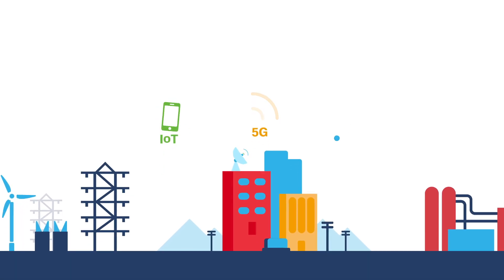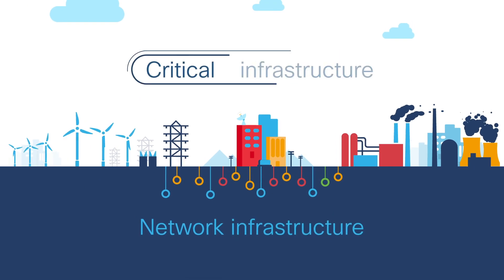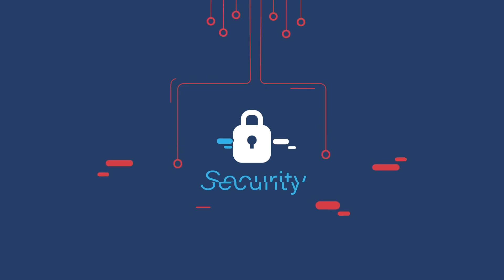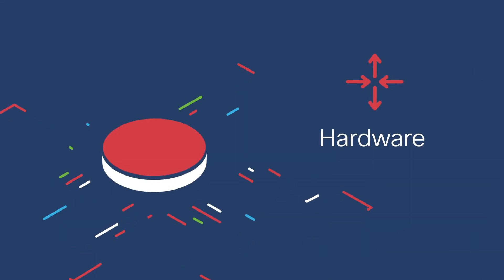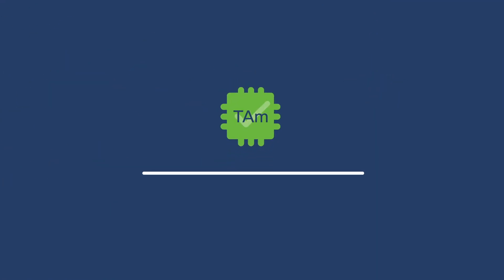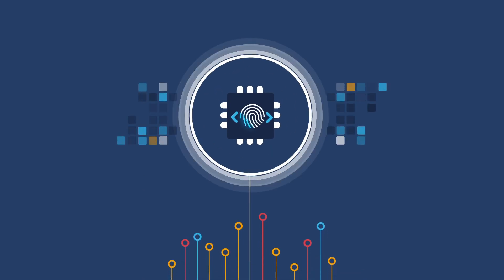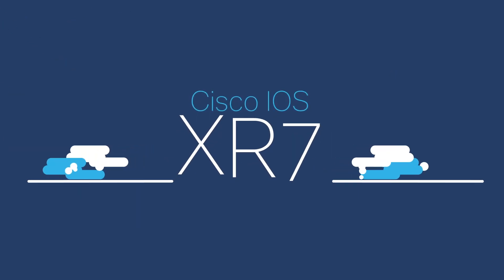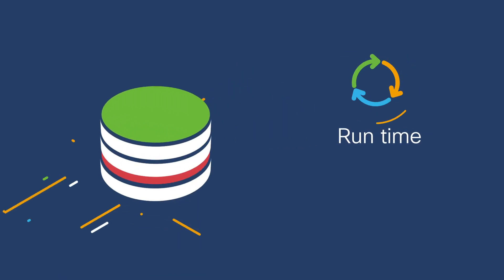Cisco Trustworthy Infrastructure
Cisco Trust offers an approach to help service providers detect potential compromises, validate platform integrity for secure networks. Explore more